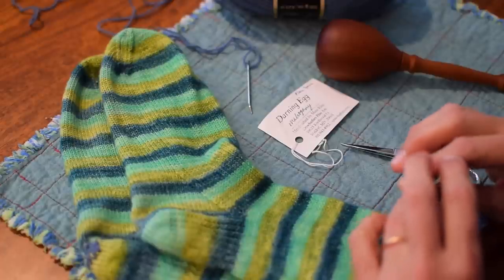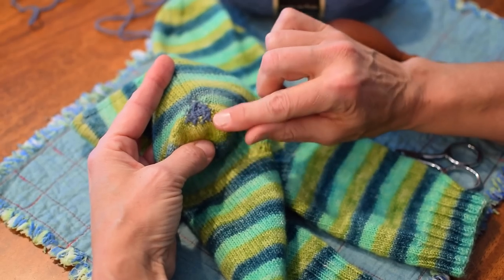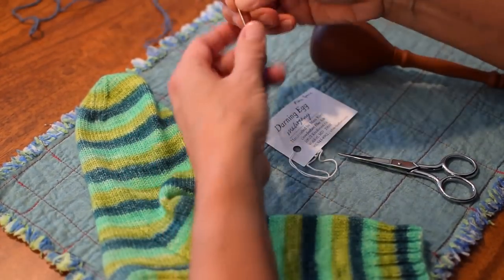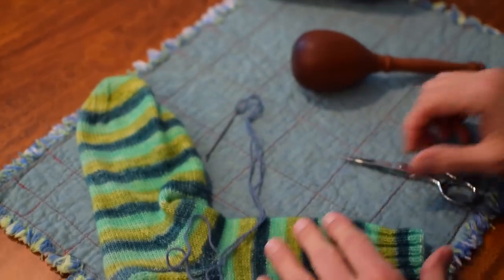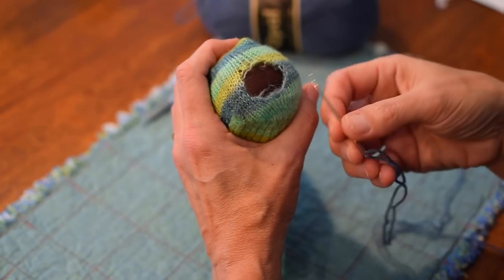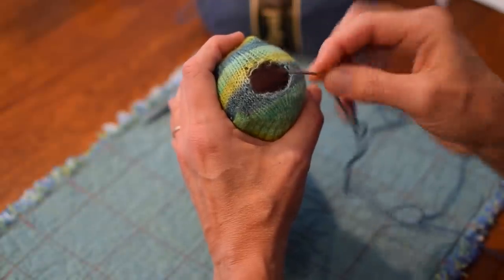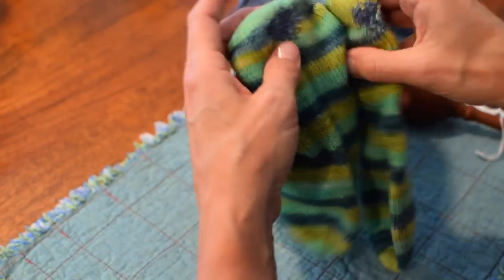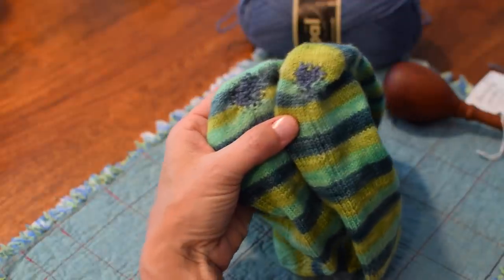Darning a Hole in a Sock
This video is about how to darn a hole in a sock.